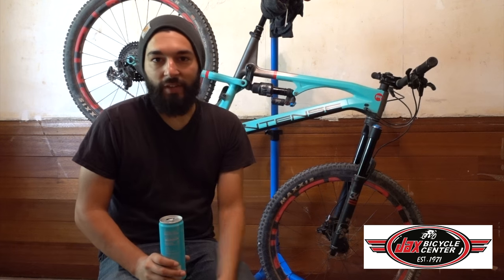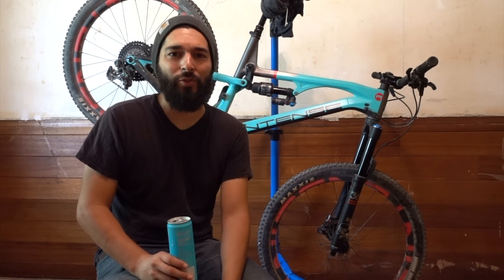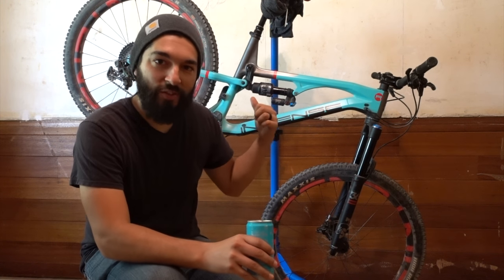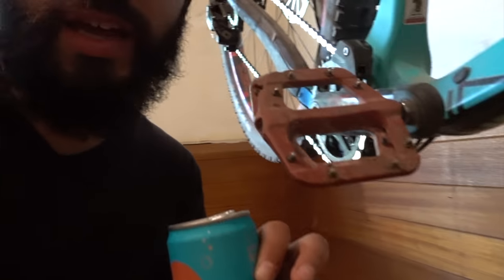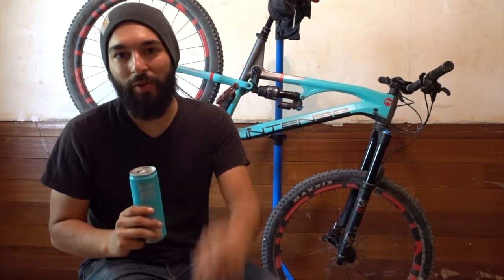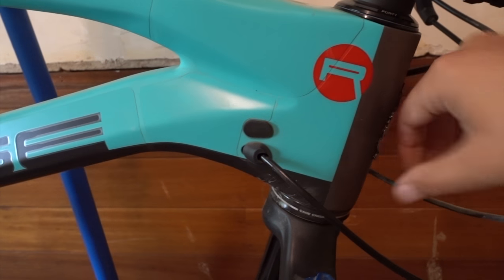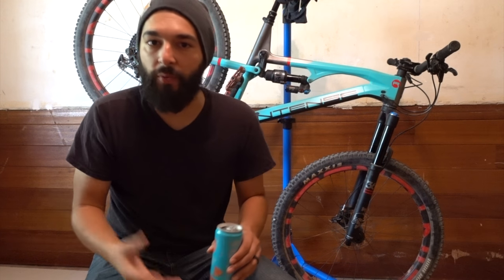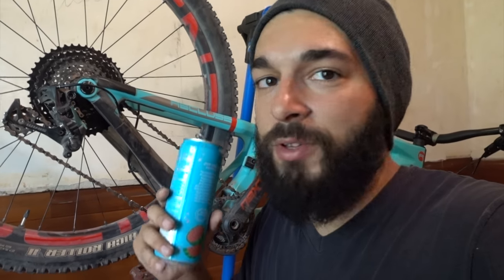Top 5 Mountain Bike Upgrades That Will Protect Your Mountain Bike, How to Protect Your Mountain Bike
Top 5 Mountain Bike Upgrades That Will Protect Your Mountain Bike, How to Protect Your Mountain Bike : Join Tony with MTBdropIN discuss the top 5 mountain bike upgrades that can protect and save your bike. This video will help you choose the best upgrades to protect your mountain bike so that you can turn around and sell your mountain bike and get the best money to upgrade your mountain bike when you are ready to sell your mountain bike.. The best Mountain bike upgrades are the ones that will protect your mountain bike when you crash! Top mountain bike upgrades, great price, mtb!

You can look forward to future mtb reviews and bike tests on 2018 Santacruz Nomad.

Camera Gear:
Using Garmin Virb Ultra 30, GoPro Chesty
Camera Settings: 2.7k, 30fps, wide
Gimbal: Evo SS 3axis Wearable gimbal

Bike: 2018 Intense Recluse Elite Build

-MTBdropIN